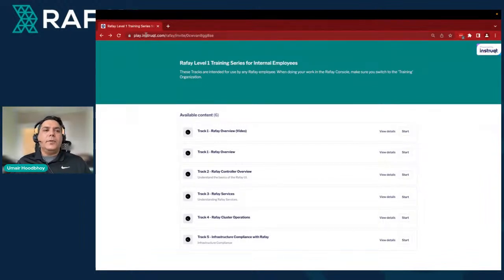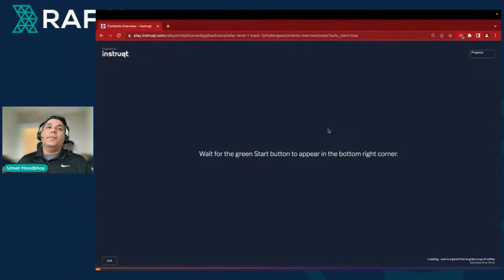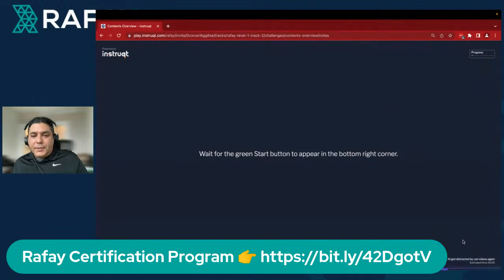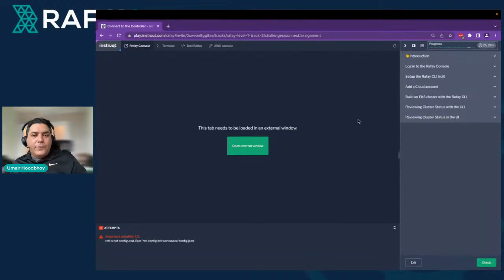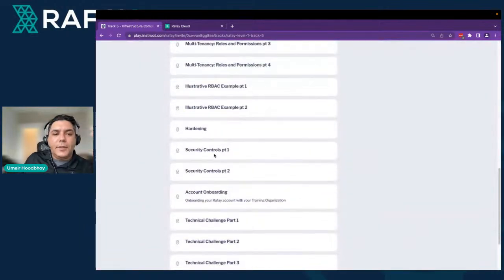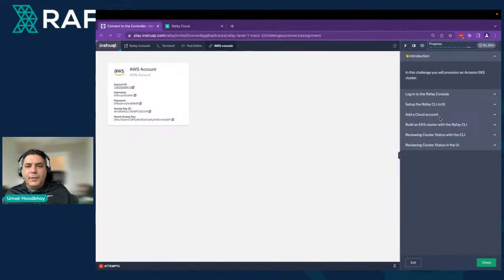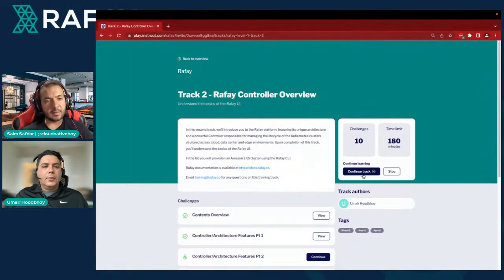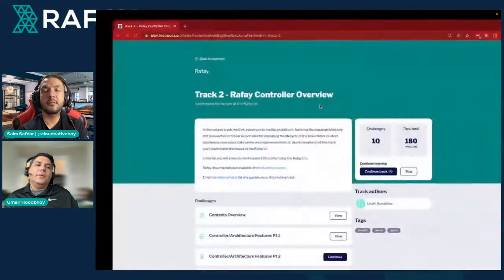Rafay Certification Program: Live Walkthrough & Q&A | Kubernetes Operations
Live walkthrough of the Rafay Certification Program — covering Kubernetes cluster lifecycle management, GitOps, service mesh, network policy, and governance capabilities for Rafay customers.